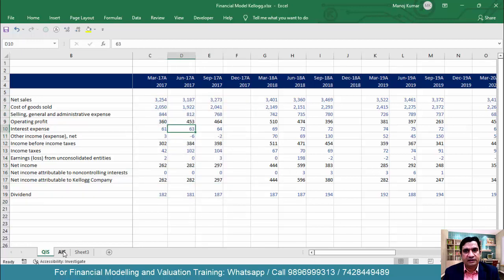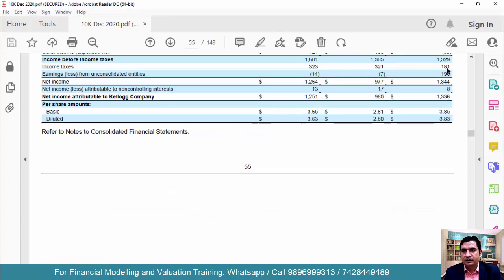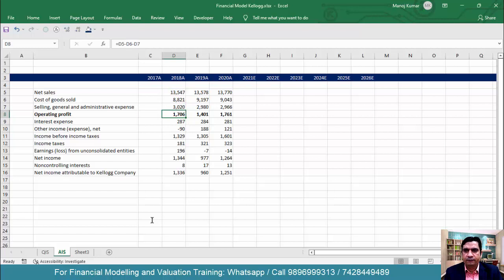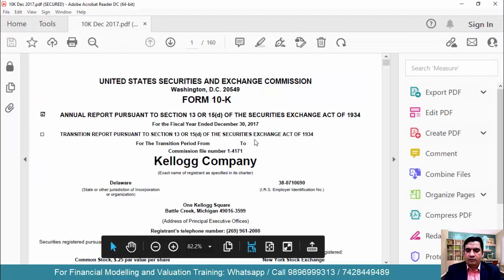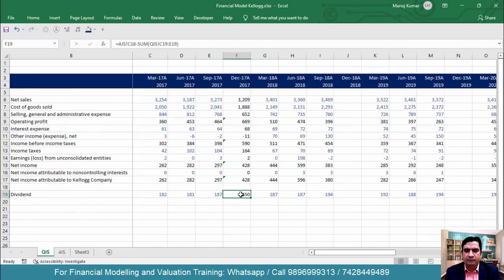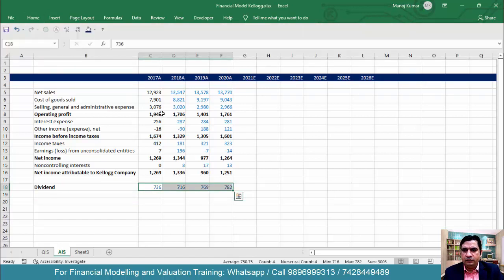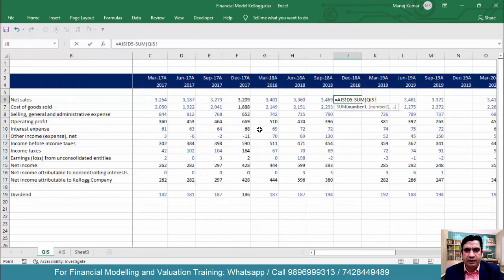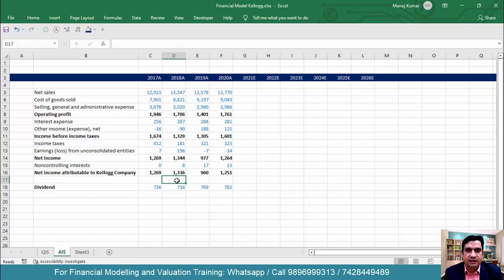Calculate 4th Qtr IS and Extract Annual IS in Excel